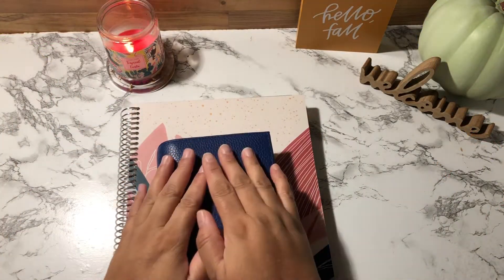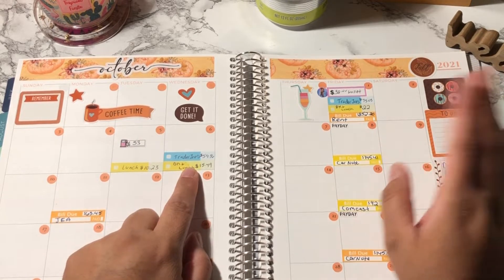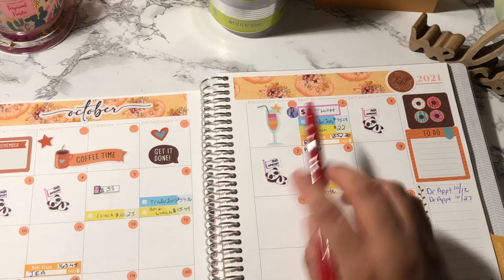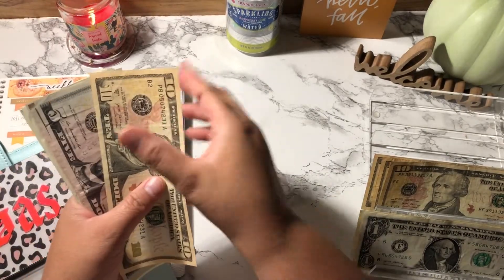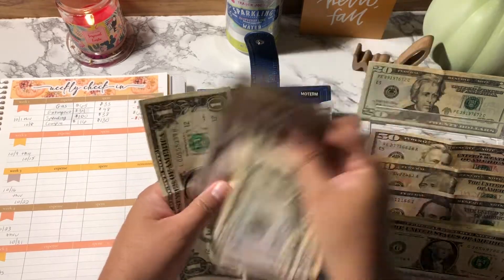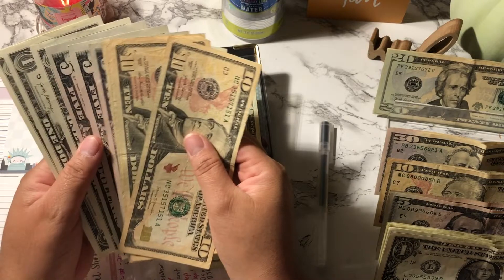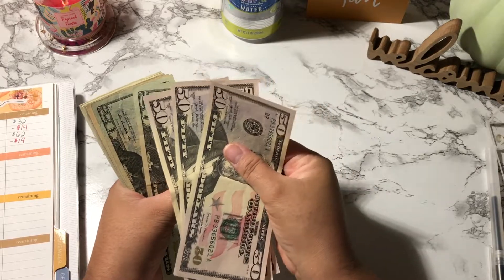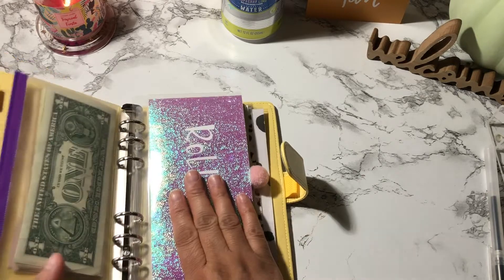Weekly Expense Cash Check #1 | Unstuffing Cash Paying Back Credit Card | October 2021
Thank you guys so much for clicking on my video! Today I’m doing my weekly cash check-in #1 for October 2021…I will also be Unstuffing them envelopes to pay my Credit Card back!!! Hope you enjoyed the video! 💞🎉

Time codes
0:00​​ Intro/Asmr
1:05 Showing my Expense/Laying No Spend Stickers
3:45 Weekly check in laid out
6:00 Unstuffing wallet & sinking funds to pay credit card
13:00 Counting cash envelopes/ Outro

Items I use to budget:
September monthly stickers (CaffeinatedCait on Etsy)
Yellow Binder (custom made) Her Etsy name is: BellsStudioDesigns